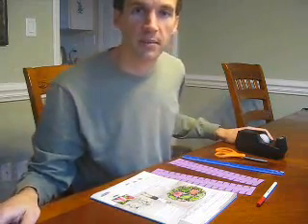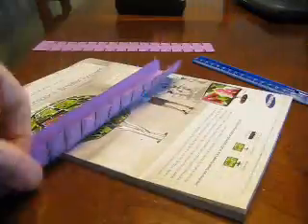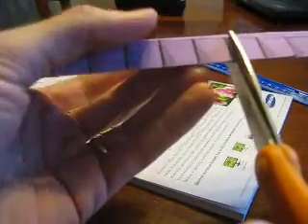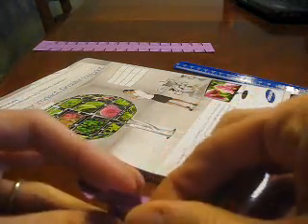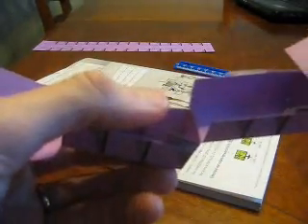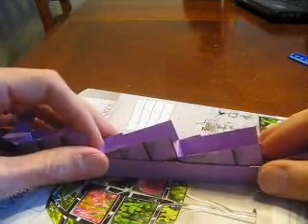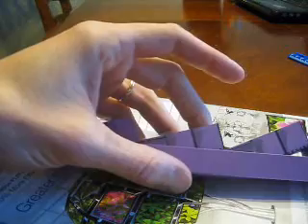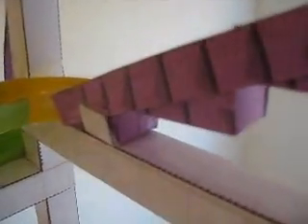How to Make Paper Roller Coaster Steps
Here are step by step directions for making Paper Roller Coaster steps or stairs.